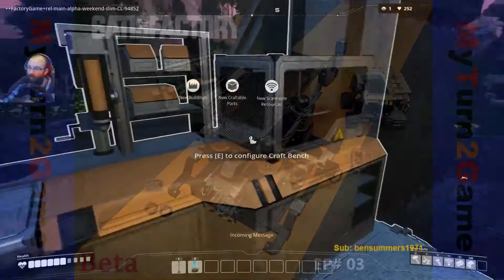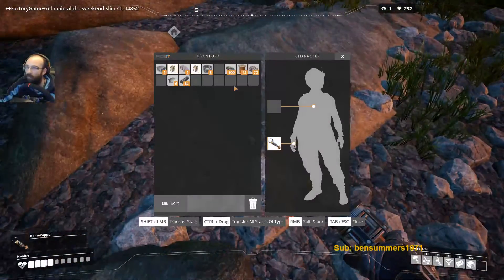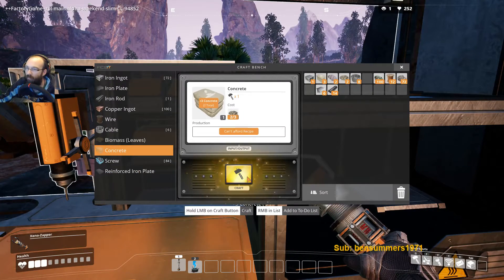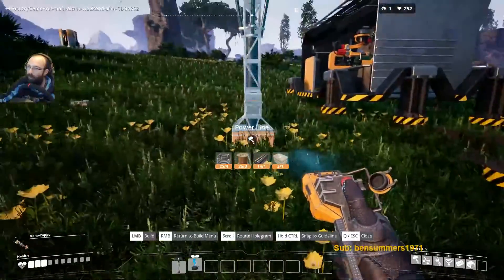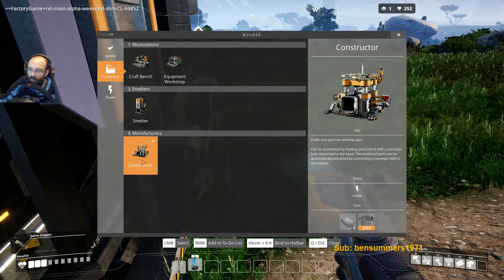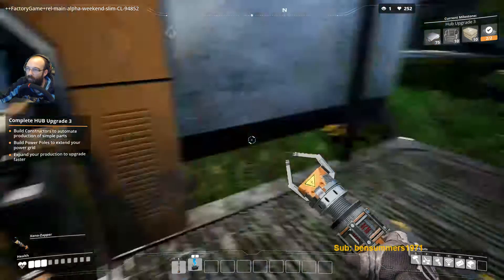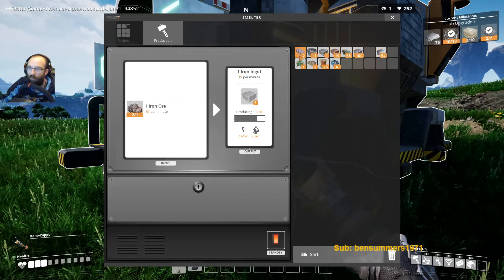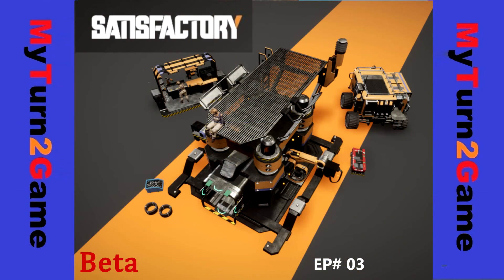Satisfactory Beta EP03 First Smelter and Powering it up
This is Epic Games Satisfactory

This is Beta, so expect some features to change and any bugs to be fixed

Kind of a first person Factorio Game

See just how bad someone can be at FPS Games!